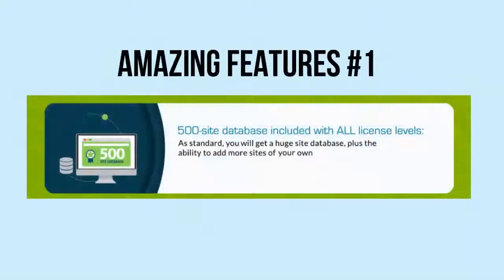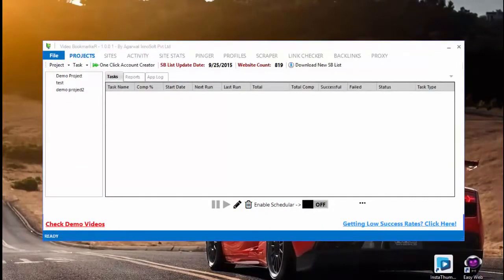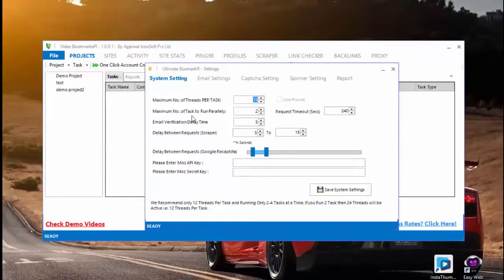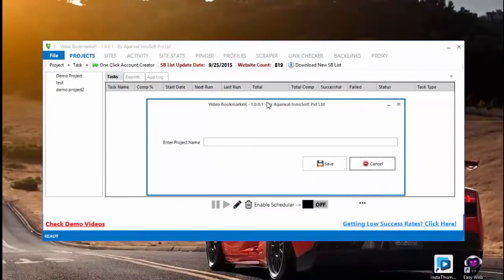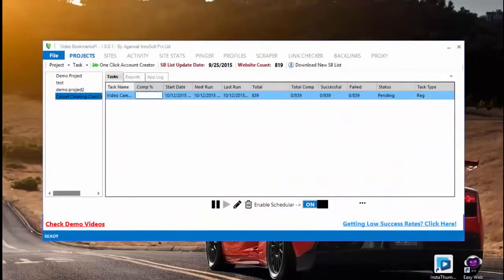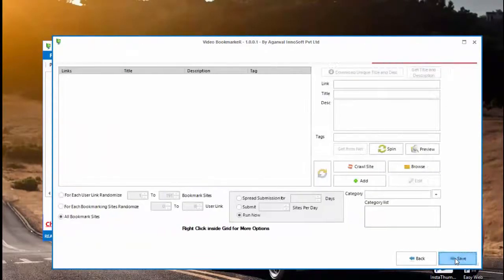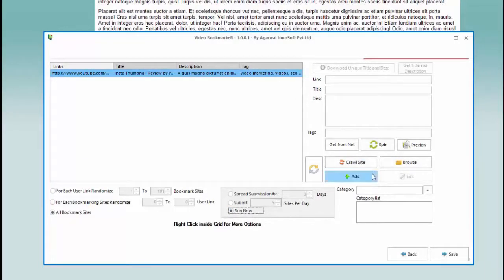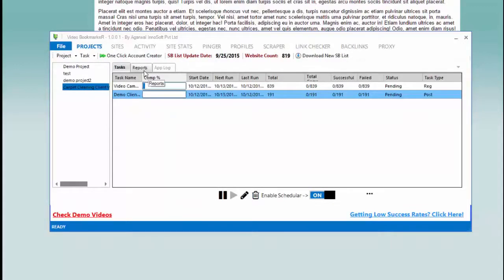Video Bookmark Software - Review and Bonus